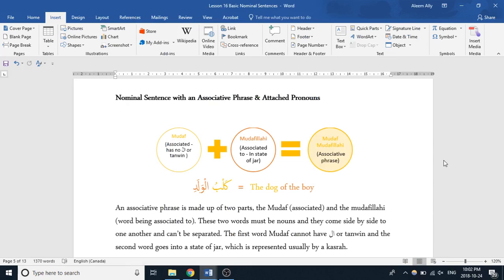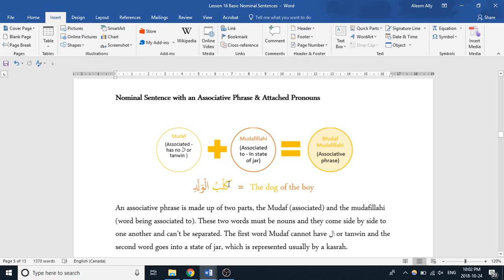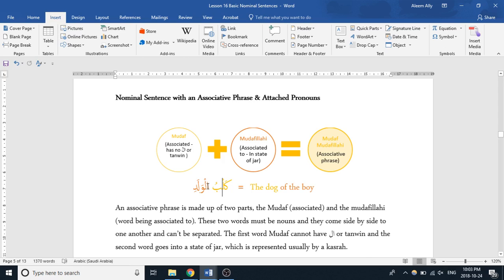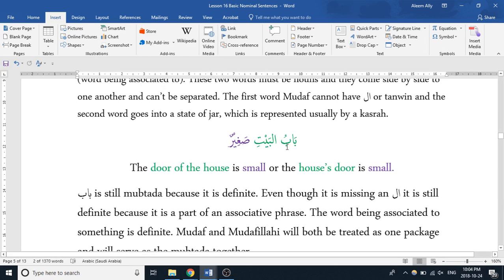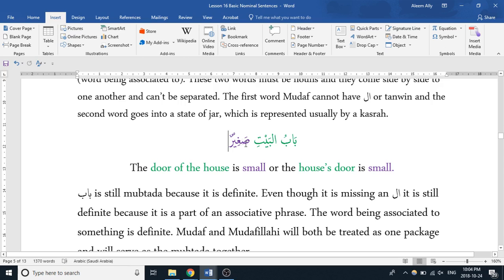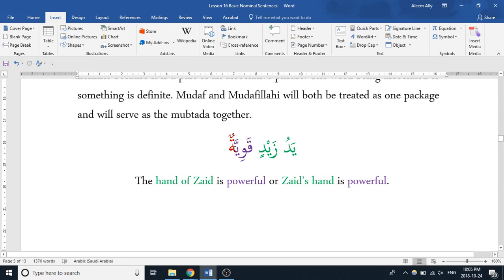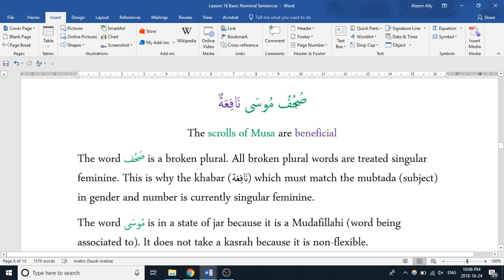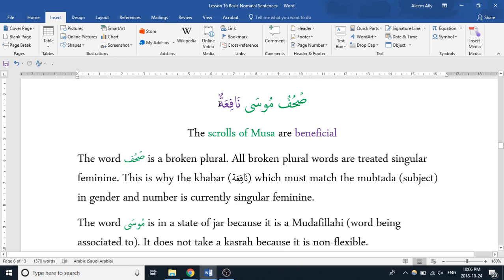Lesson 16 Associative Phrase in a Nominal Sentence